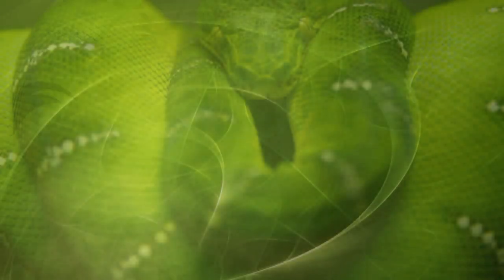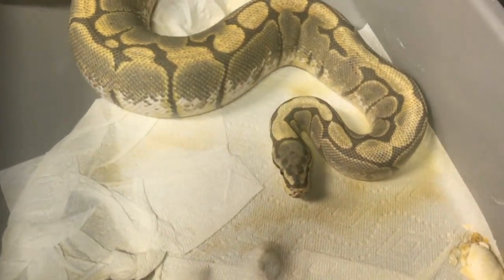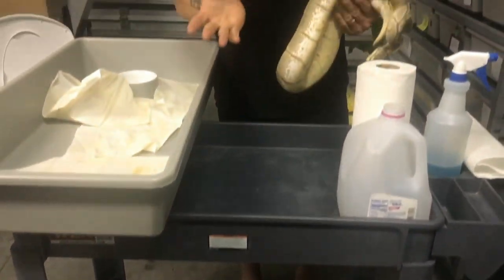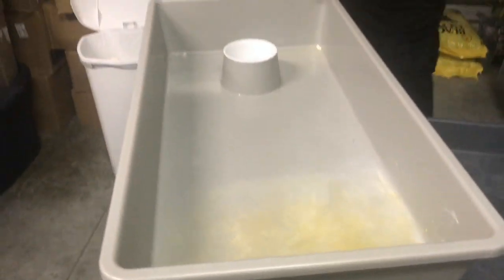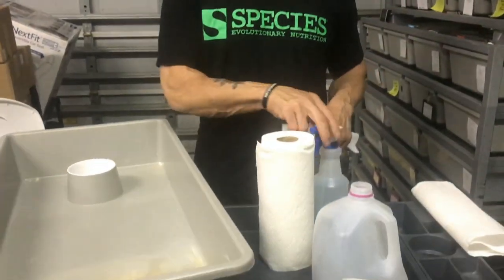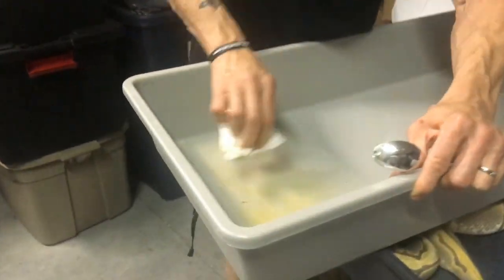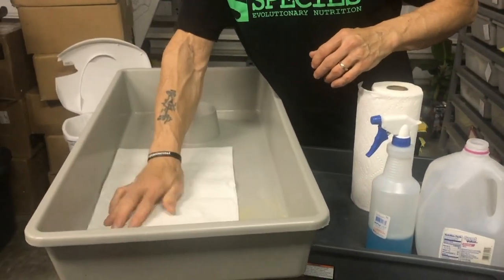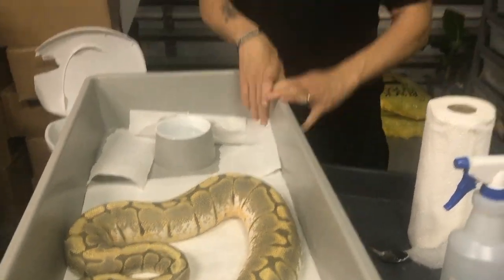Snake Tub Cleaning Techniques: Paper Towels vs Aspen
Dave Palumbo of Palumbo's Pythons & Boas demonstrates his snake tub cleaning methods.  And find out why he prefers paper towels over aspen or coconut husk.